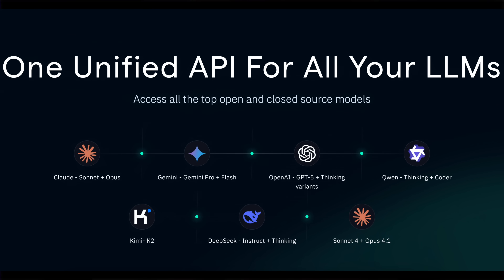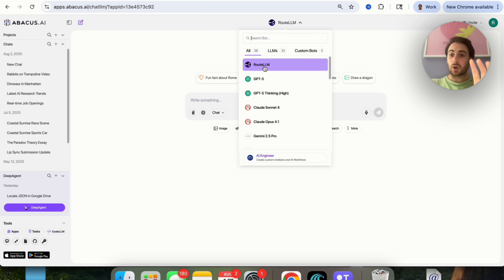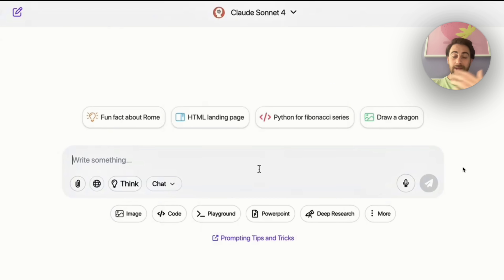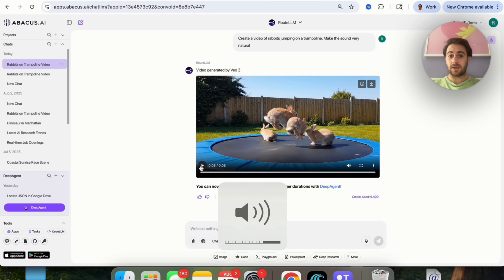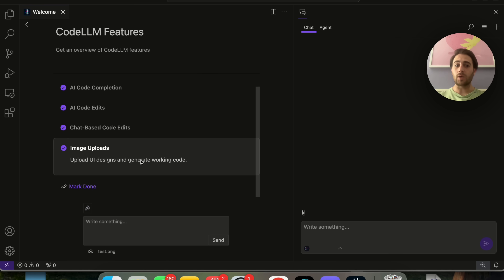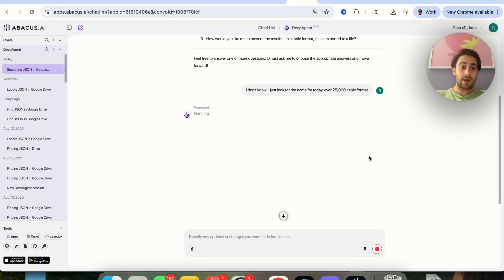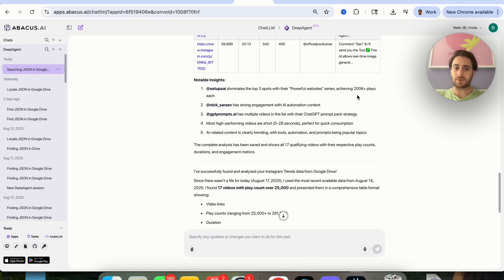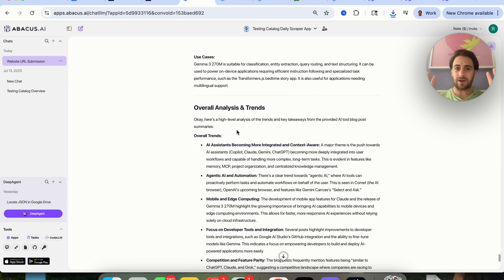This NEW AI Tool Lets You Access 100s of AI Tools INSTANTLY (INSANE USE CASES)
The AI tool I share with you in this video lets you access 100s of AI tools instantly from a single platform. It lets you build no-code websites, no-code apps, access every LLM like Gemini, ChatGPT, Claude, DeepSeek, build AI agents and so much more! If you’re looking for an all in one AI tool this is it.